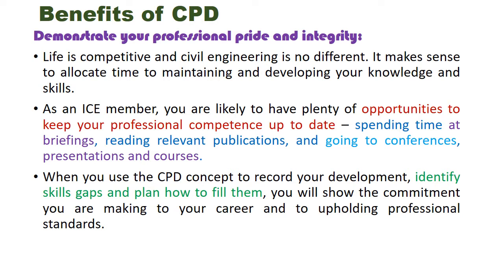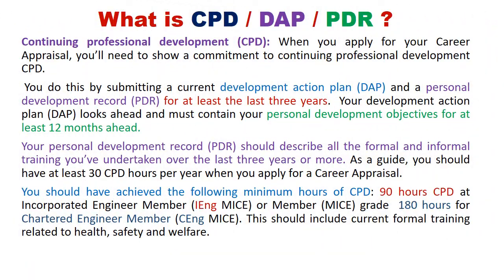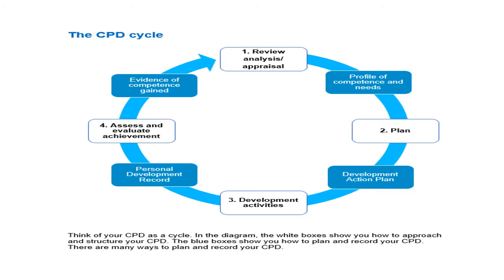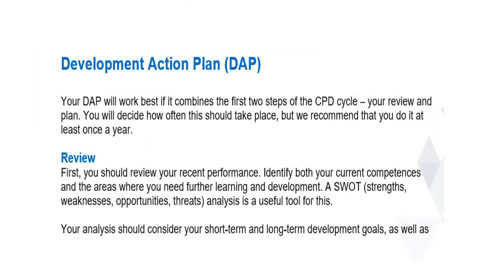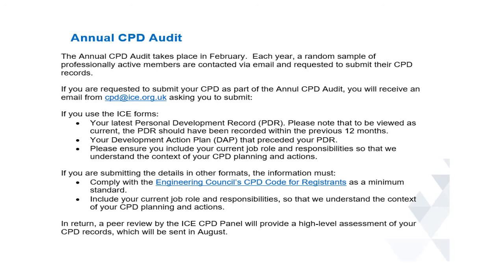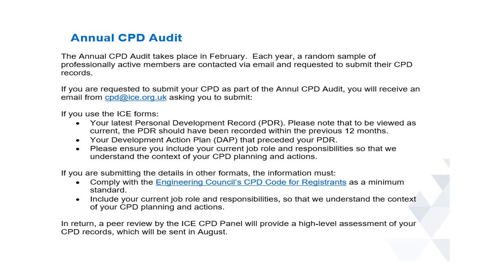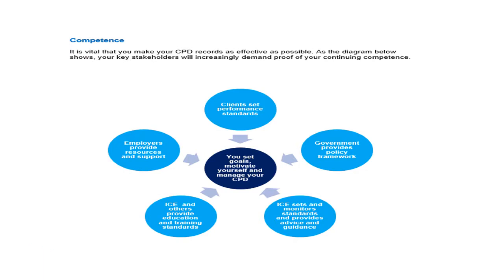CEng CPD Preparation 6 12 20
CEng getting CPD preparation